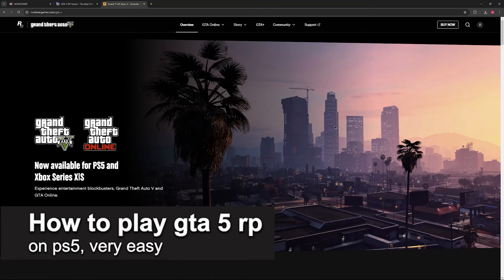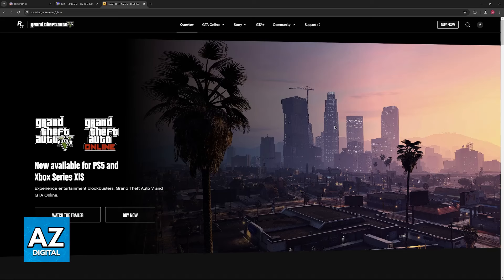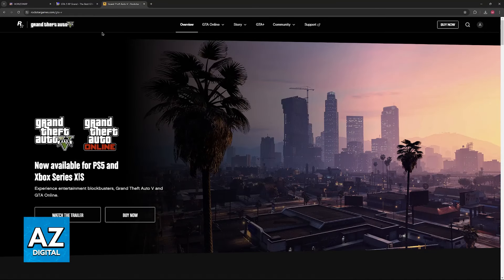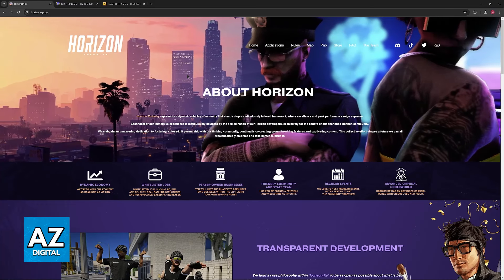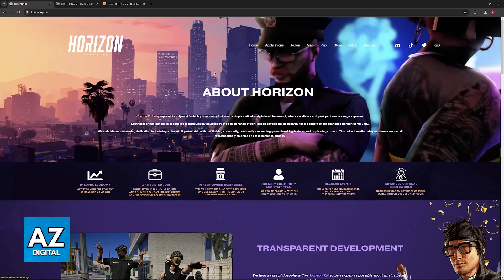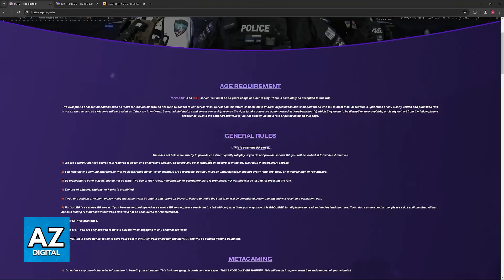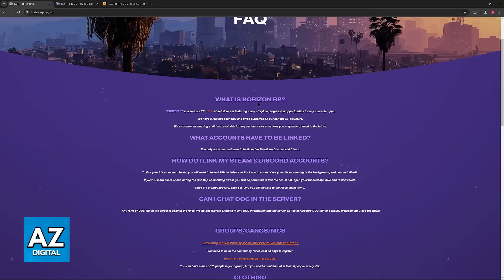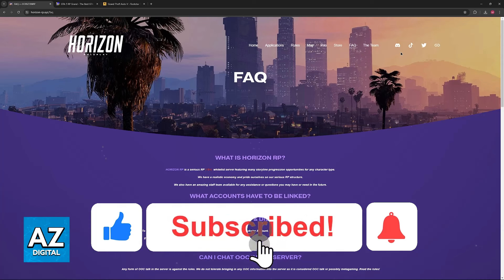How To Play GTA 5 RP on PS5 (2025) - Step by Step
In this video I will clear your doubts about how to play gta 5 rp on ps5, and whether or not it is possible to do this.